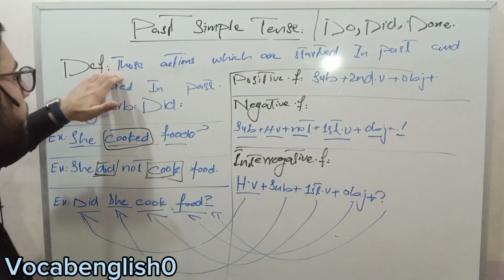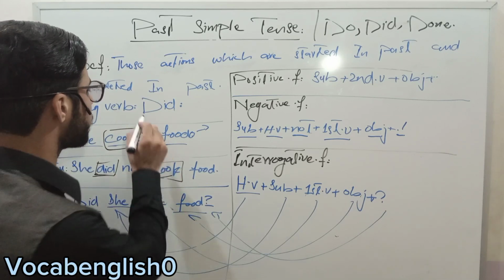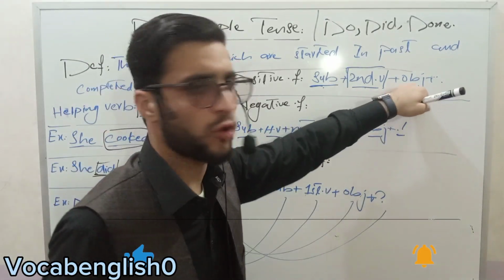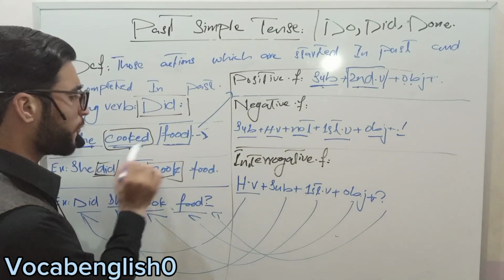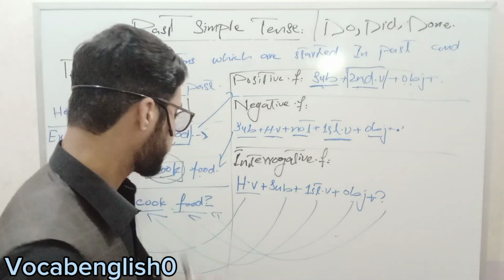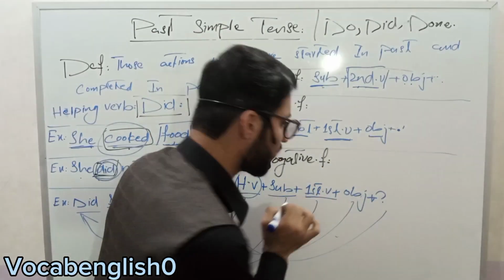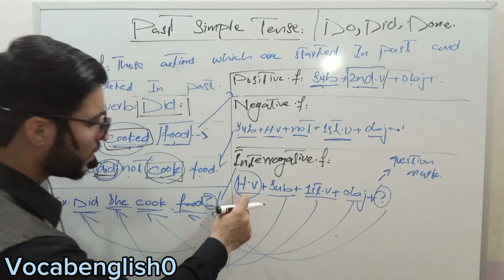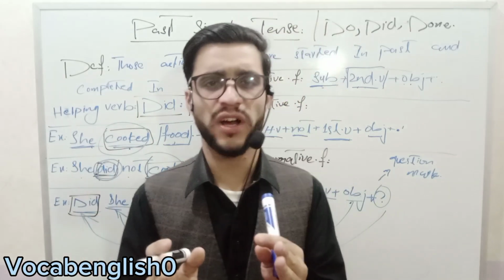Learn English Tenses: PAST SIMPLE TENSE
We use the PAST SIMPLE TENSE every day in English! Can you use it correctly? Can you understand it clearly? Can you say “I worked” and “I went” confidently? In this relaxed English grammar class, you can master this very important tense. You’ll learn when to use it, how to use it, and what common mistakes to avoid. I’ll explain everything you need: usage, structure, pronunciation, spelling, questions, contractions, short answers, regular verbs, and irregular verbs. We’ll go step by step and practice together the past simple in a fun way, so you understand fully. Then, to continue your progress, make a plan and watch the complete engVid series on ALL the English verb tenses, from beginner to advanced levels. You can do it!

In this class:
Past simple overview 0:00
When to use past simple 02:31
How to use past simple: regular verbs 05:13
Past simple regular verbs: spelling 11:32
Past simple regular verbs: pronunciation 14:12
Past simple regular verbs: practice 18:07
How to use past simple: irregular verbs 22:06
Past simple irregular verbs: practice 26:13
Past simple short answers 31:56
Past simple common errors 33:46
Past simple conclusion 37:54